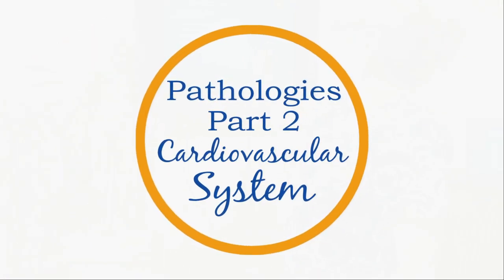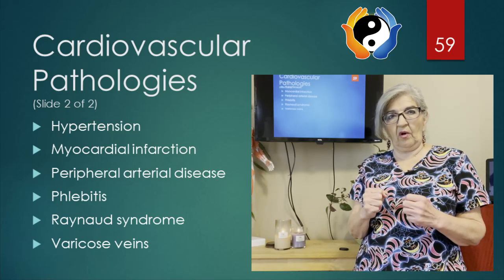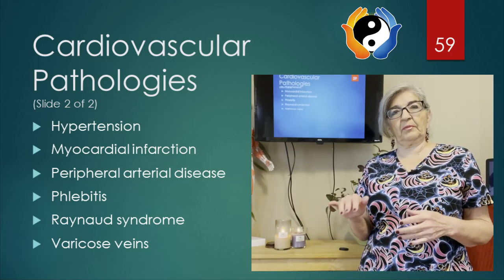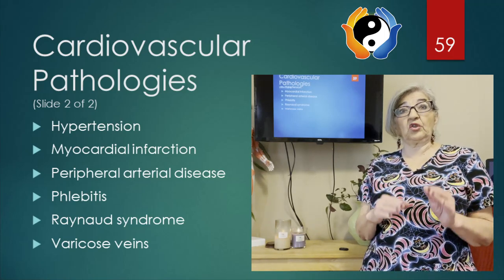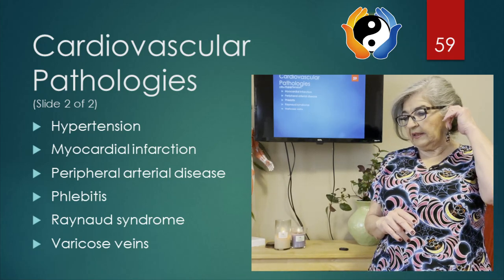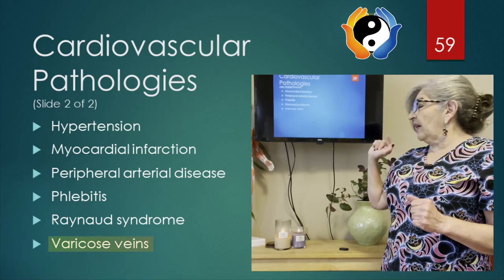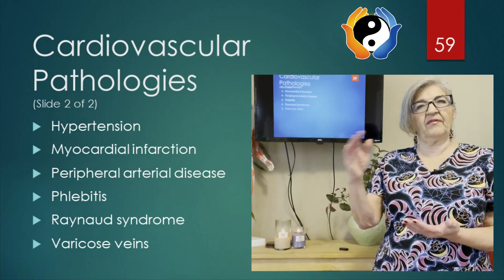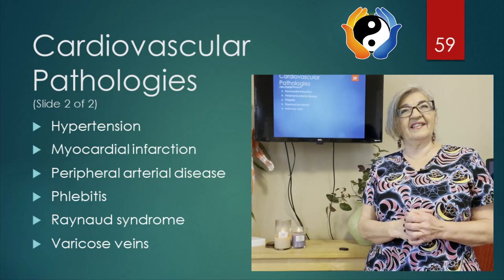Cardiovascular Pathologies: Part 2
0:00 Introduction
0:36 Hypertension
It is a disorder of sustained elevated blood pressure. Normal blood pressure is 120/80. High blood pressure is 140/90. Hypertension is often undiagnosed until complications arise thus the reason it's known as the silent killer. It will eventually damage arterial walls, accelerating atherosclerosis, MI, stroke, vessel walls dilate or tear, may damage other organs too. Hypertension is the most prevalent cardiovascular disorder in the USA. If your client feels dizzy or lightheaded after the massage you might want to help them sit up until it passes. Massage will reduce Hypertension, anxiety & help with better sleeping patterns, decreased depression and lower cortisol levels.
3:06 Myocardial Infarction
aka heart attack, is a sudden disruption of lood flow to the heart muscle by occluded blood vessel or hemorrhage from a broken vessel. Since myocardial tissue does not regenerate there is permanent damage to the heart. Heart attacks are a medical emergency so call 911 if your client is suffering from MI. If the client is fully recovered you many proceed with massages devising a treatment plan to fit the clients needs.
4:25 Peripheral Arterial Disease
It is the presence of atherosclerotic plaque within arteries outside the heart. Affected arteries will restrict flood flow & promote blood clots. In most people PAD affects blood vessels in the legs & feet first. Partial occlusion impairs sensory and motor functions. If PAD affects renal arteries it may lead to permanent kidney damage. If PAD affects cerebral arteries it can lead to a stroke. Always check for symptoms of blood clots specially in the legs. Red, hot, inflammation & pain. Postpone massage if present & refer to a doctor. If they are no blood clots proceed with caution & massage with light pressure 3 out of 10.
6:19 Phlebitis
Inflammation of the veins. It's generally seen in the appendages yet any vein can be affected. If phlebitis is accompanied by thrombus or blood clot formation it is called thrombophlebitis. Phlebitis is related to reduced venus blood flow. Often seen during pregnancy, prolonged sitting, long standing or immobilization. Local massage is contraindicated on the affected areas. Place client's affected legs on a bolster to raise them above heart level.
8:03 Raynaud Disease
It is episodes of vasospasms in the fingers & toes. It can also affect the tip of the nose,
parts of the ears, cheecks & tongue. If the condition is primary without an underlying disease it is Raynaud Disease. If it is secondary to another disease It is Raynaud Syndrome. The cause is unclear however it can be precipitated by cold weather, emotional stress & smoking. You might want to have extra warm towels or blankets to keep your client comfortable. Friction is indicated to warm up tissues. Massage improves peripheral circulation.
9:26 Vericose veins
First let me clear up that blood is red! There is no blue blood. I mispoke when I said blue blood. What I meant to say is that blood looks blue through the skin because the light penetrates the skin to illiminate them. Blue & red light are different wavelengths & penetrate different degrees of success. What makes it back to your eye is the blue light.
ok now back to Vericose veins. They are dilated veins. They develop because of a weakness in the vessel walls or valves. Once valves are dilated they tend to remain so. Vericose veins are usually located in the legs however they can be found in the esophagus, rectum (hemorrhoids) spider veins are smaller vericose veins resembling a spider's web. Avoid massaging the affected areas specially if there is pain. Always support the clients legs with bolsters.